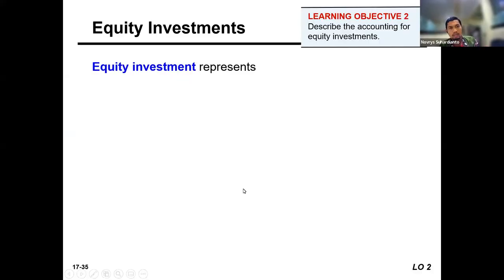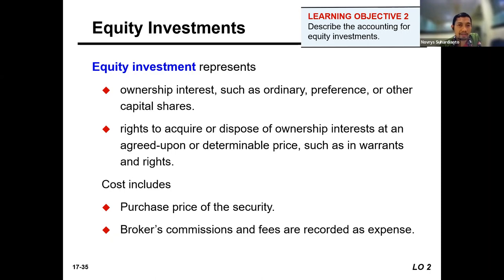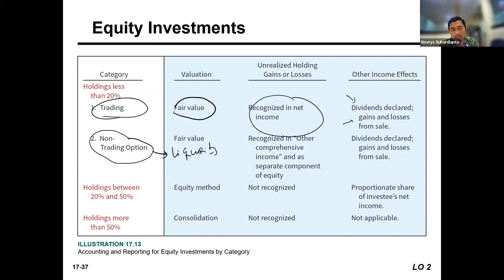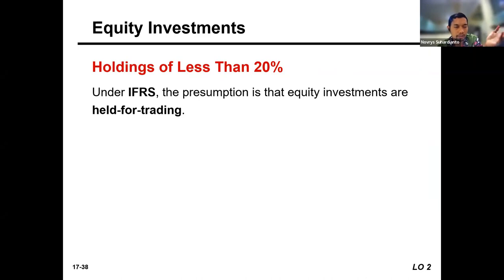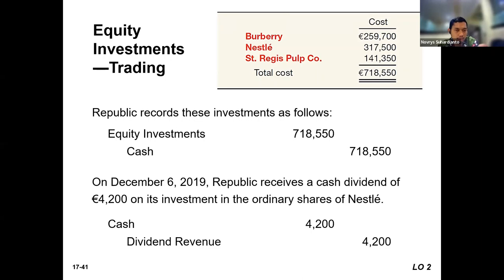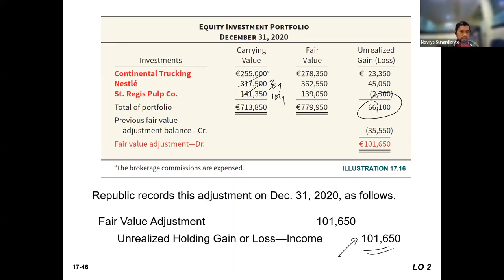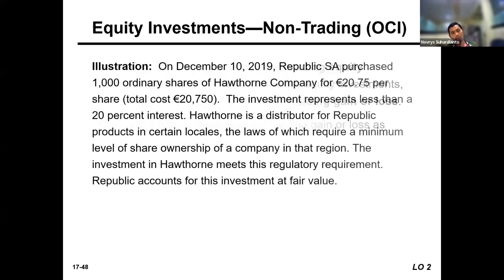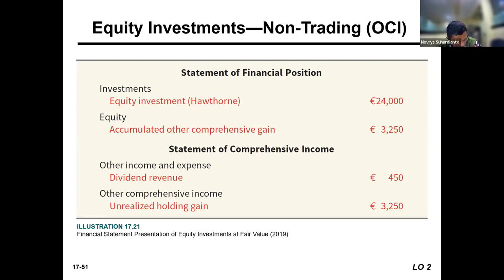Equity Investment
This lecture is part of the intermediate accounting course in Universitas Airlangga. The lecture talks about investment in share with fair value method.